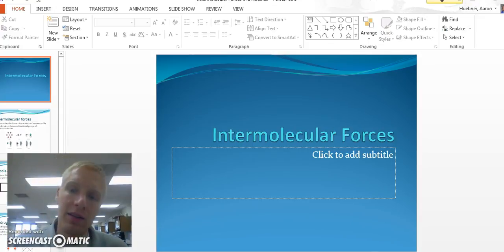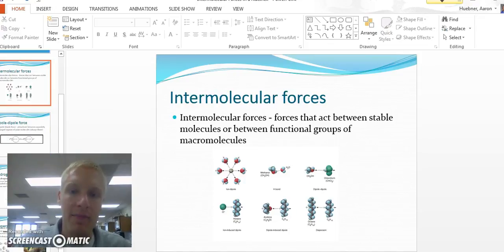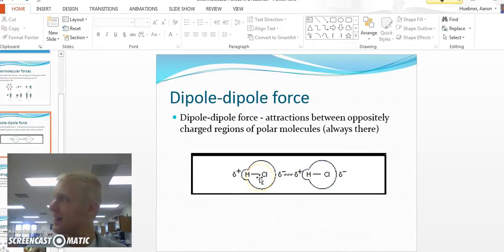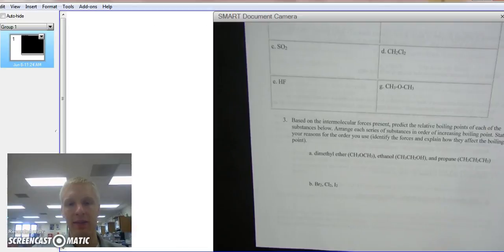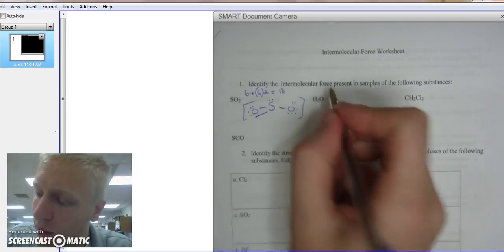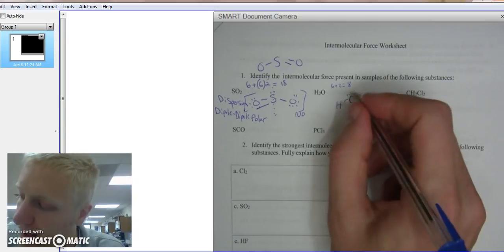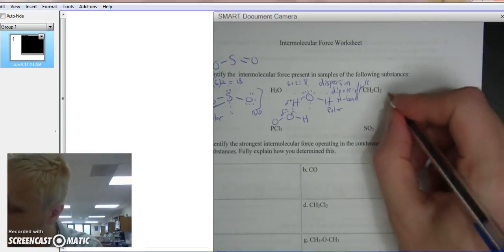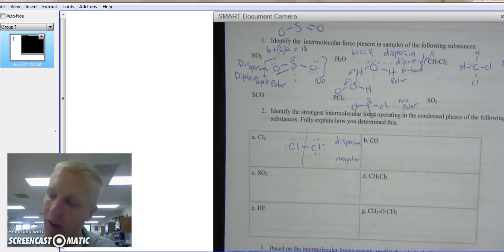Intermolecular Forces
In this video Mr. Huebner gives an overview of intermolecular forces.